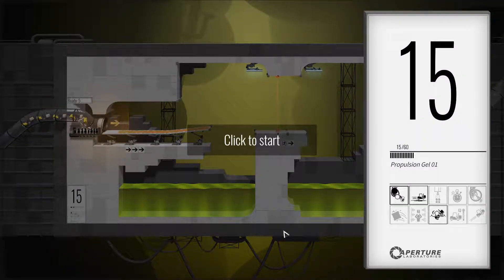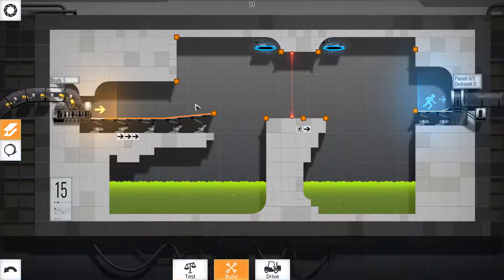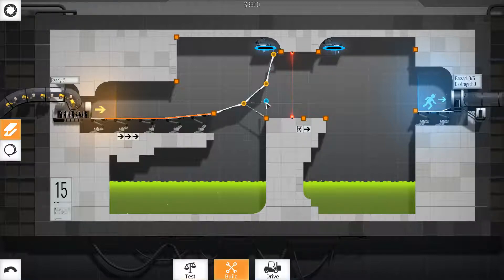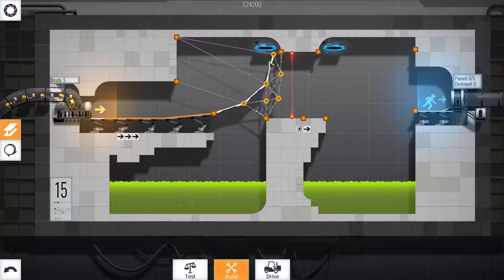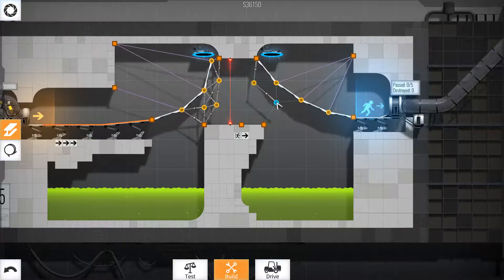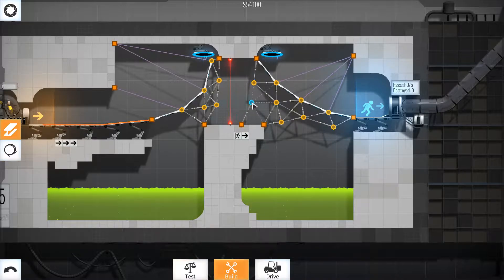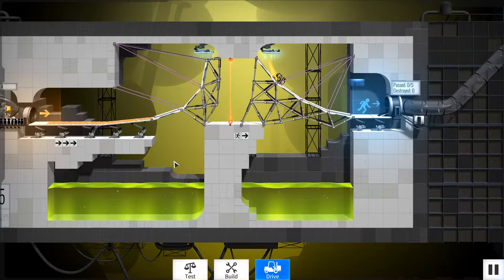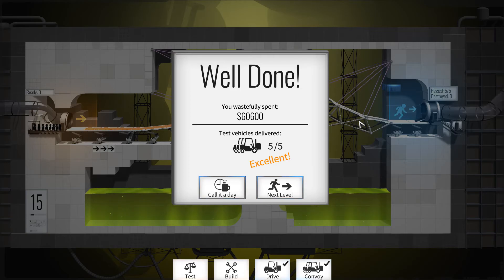Bridge Constructor Portal Level 15